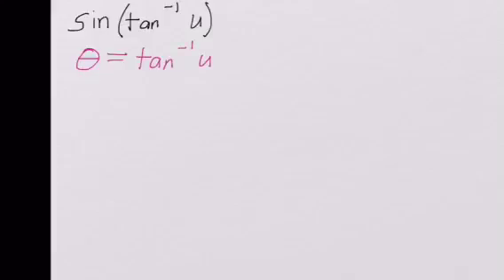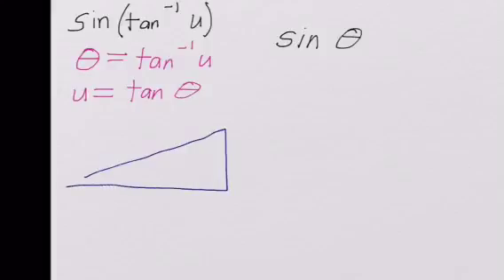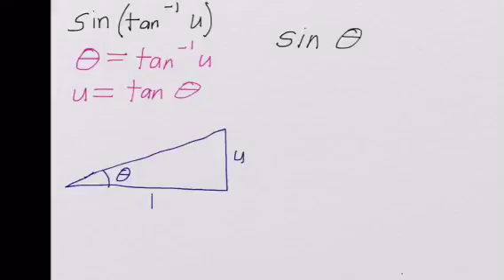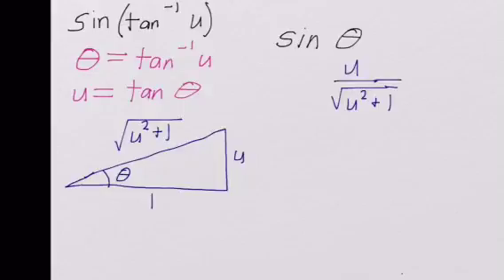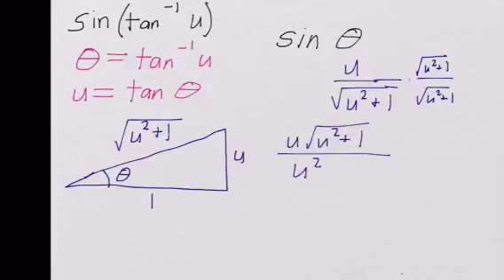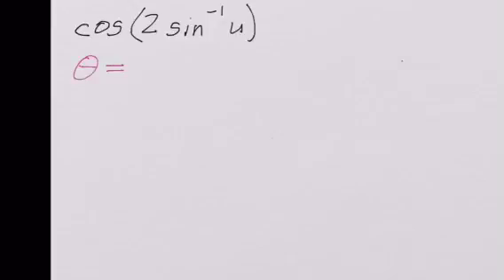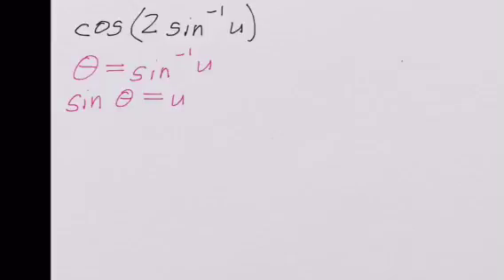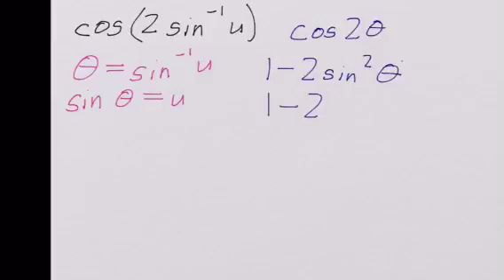Trigonometry Lesson 16C: Solving statements in terms of u